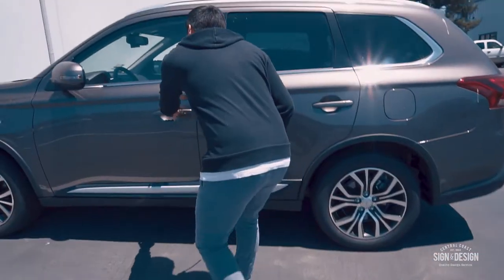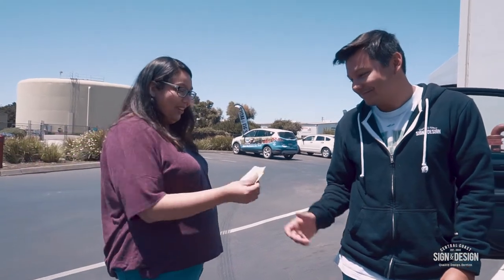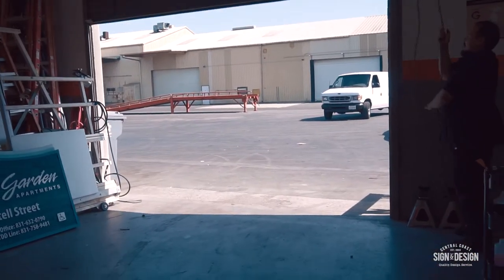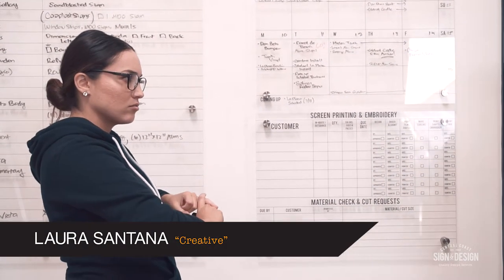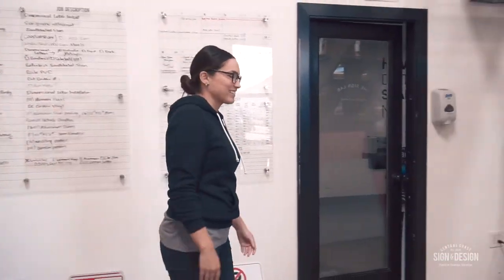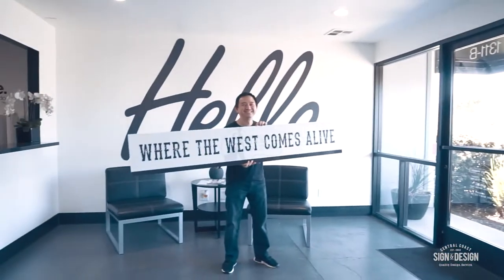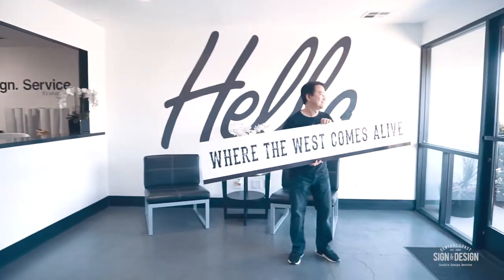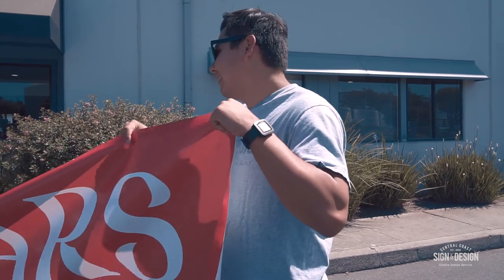Vlog 2 - Bets, Dancing and Vehicle Graphics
Central Coast Sign and Design offers Quality Signs, Creative Design & Excellent Customer Service. Serving Salinas and Monterey Bay Since 2002. We look forward to Impressing you with our work!